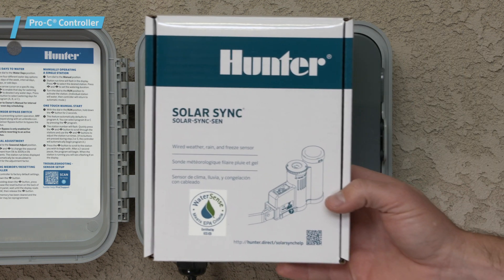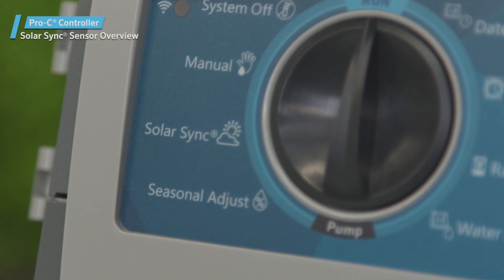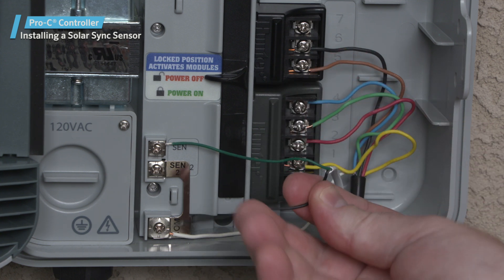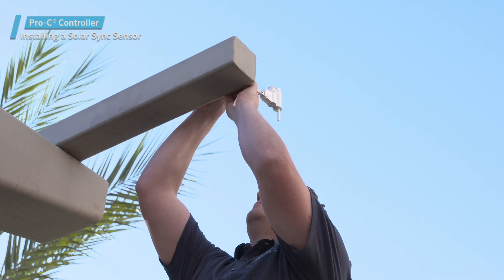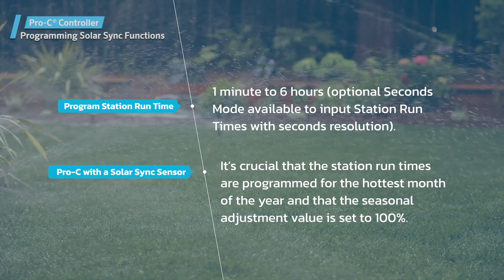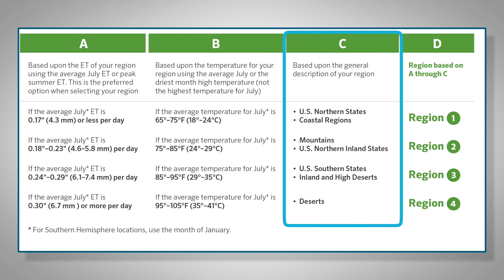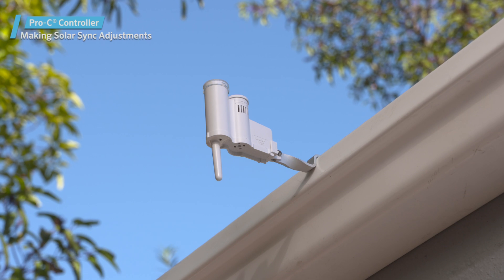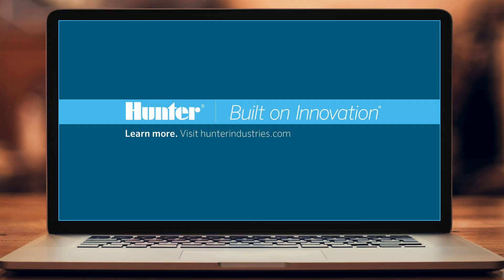Pro-C® P2C-400 Controller: Solar Sync Sensor Installation and Setup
In this video, you’ll learn how to connect and set up a Solar Sync® Sensor on a Pro-C® P2C-400 Controller. Follow along to learn how to install the Solar Sync Sensor, program its functions, and make future adjustments.